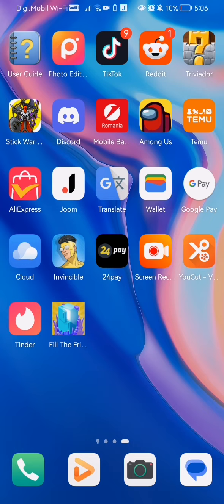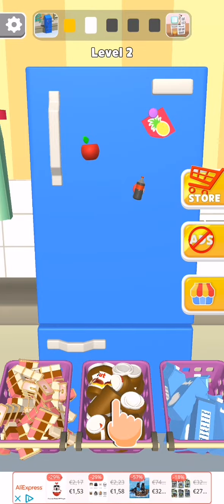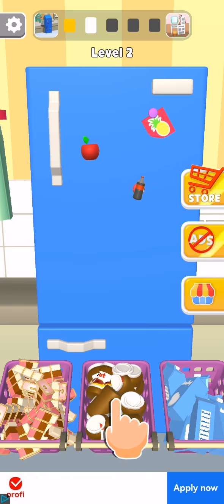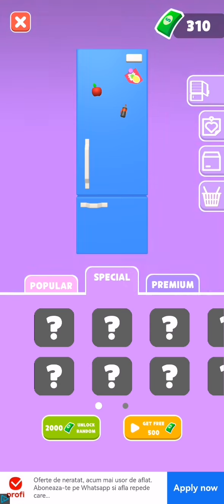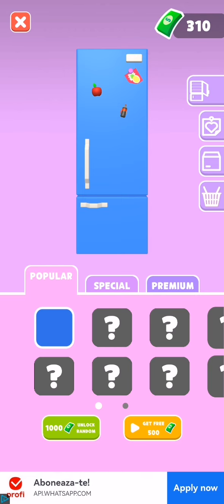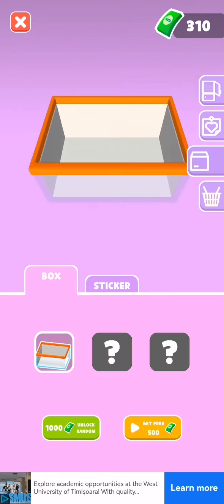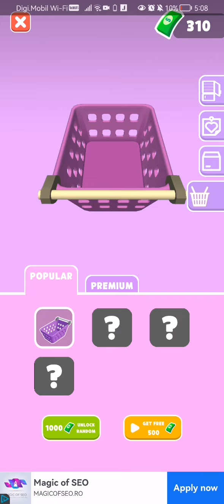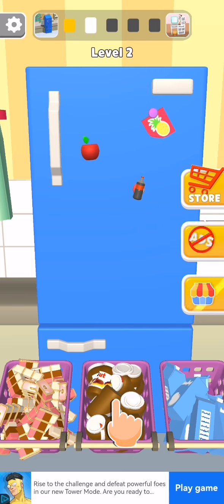How To Customise Fridge On FillTheFridge?